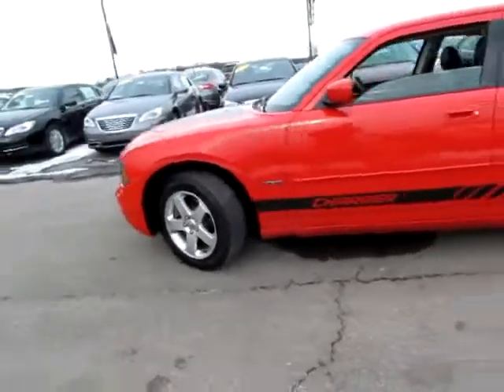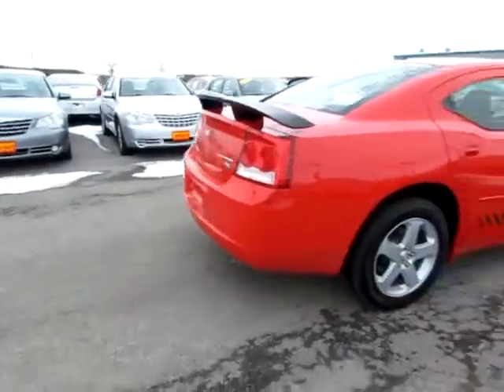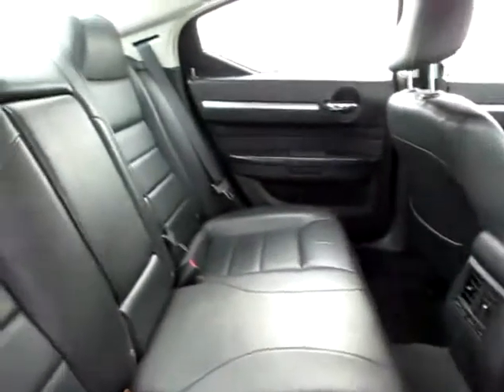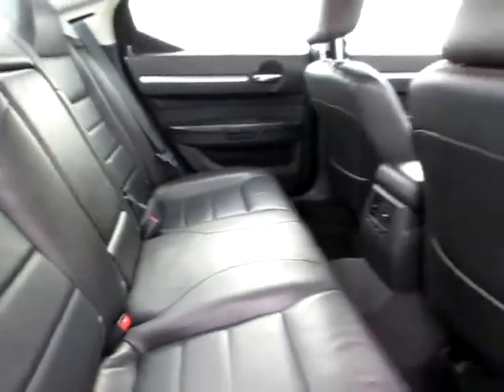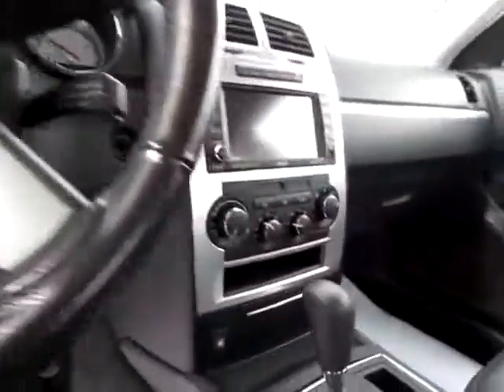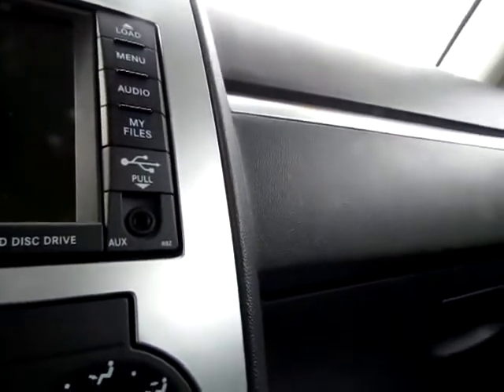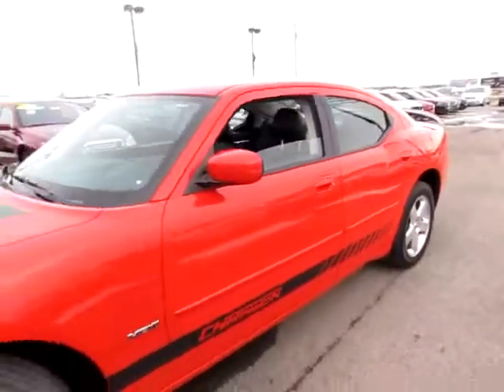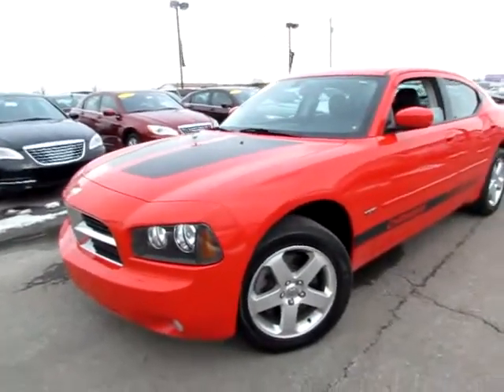207607 Red 2010 Dodge Charger Hemi RT AWD